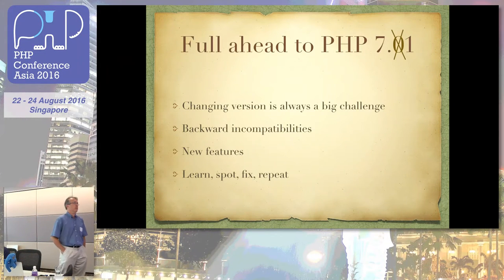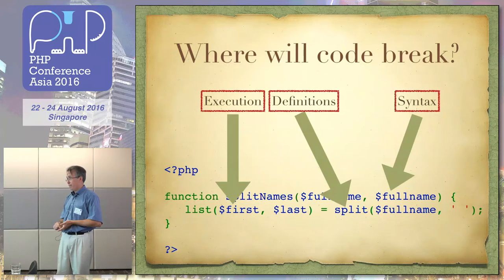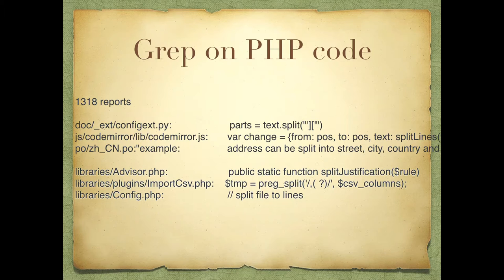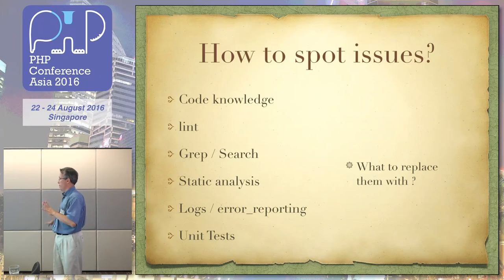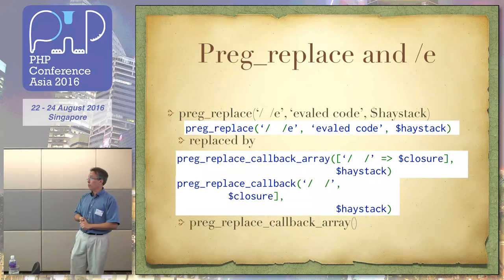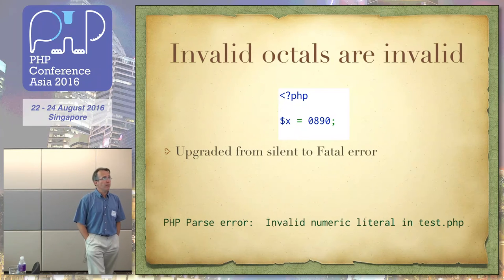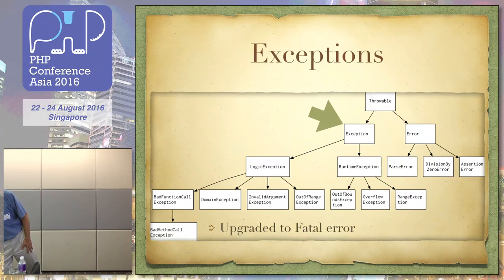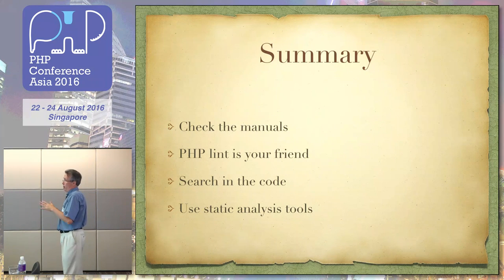PHP 7 Compliance Workshop - PHPConf.Asia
Speaker: Damien Seguy (@exakat)

Everyone must migrate to PHP 7, take advantage of exceptional performances, cut half their hardware and enjoy the best of PHP ever. This workshop is for everyone that is still stuck with PHP 5, and wants to review his million LOC project before jumping to PHP 7.

When migrating, we need to check old code and target only the interesting issues. This session will connect the backward incompatibilities and new features to actual location in the code, relying on static analysis to process quickly large code base. Based on the accumulated experience of the tools and our own, we'll review the issues, diagnose criticality, select the best fixes and prioritize the tasks. All tools are Open Source, and ready to be integrated into your project life.

About the speaker:

Damien Seguy is CTO at Exakat Ltd., a company specialized in PHP code quality solutions for the industry. He leads the development of the exakat static analysis engine, that automatically review code for version compatibility, security and clear code. Over the last 17 years Damien has contributed to PHP, as documentation author, elephpant breeder, conference UFO on all continents. He also enjoys gremlin, 狮子头 and camembert.